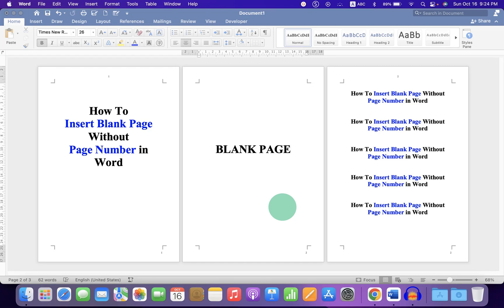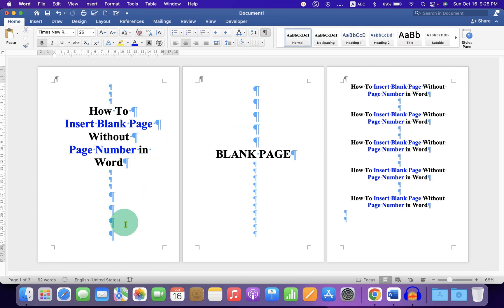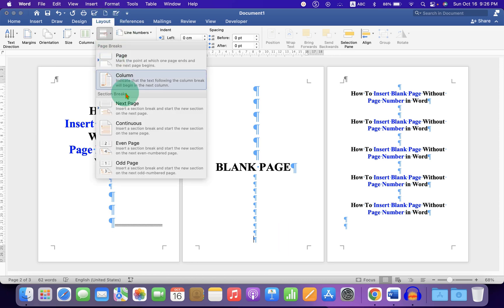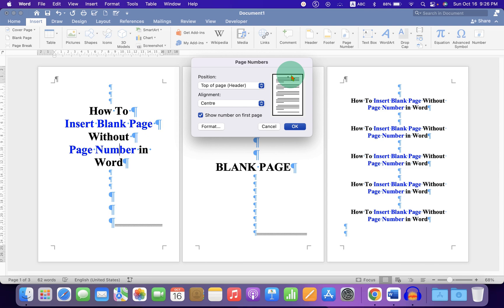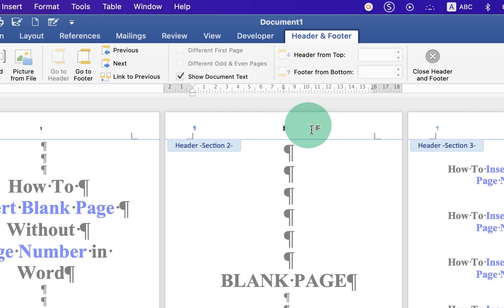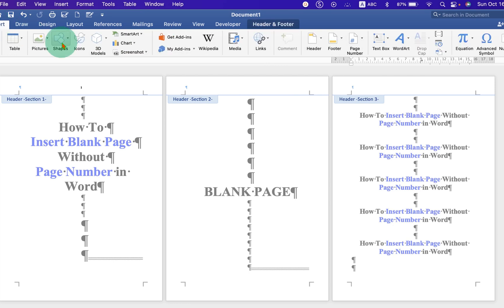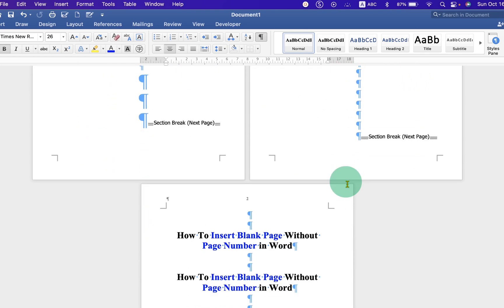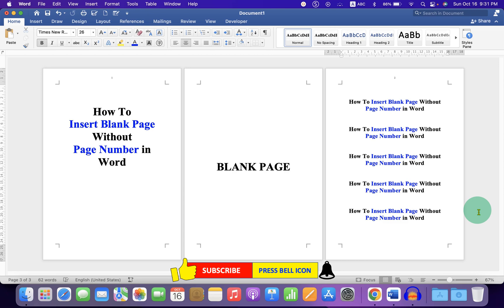How To Insert Blank Page Without Page Number in Word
Watch in this video How To Insert Blank Page Without Page Number in Word document in Microsoft Word. Stop wondering and see how to insert a blank page without page numbering in Word for cover page